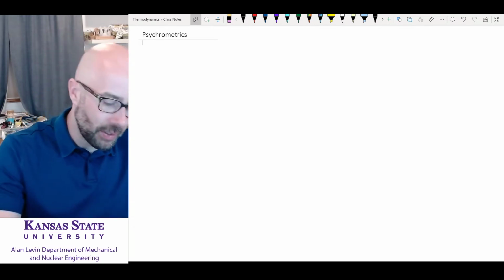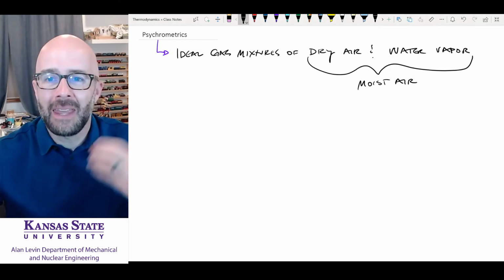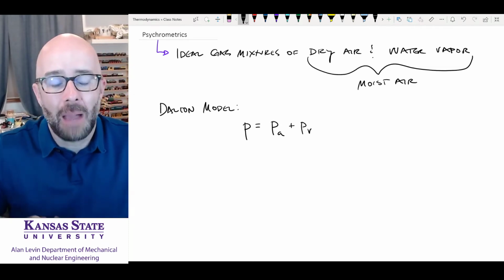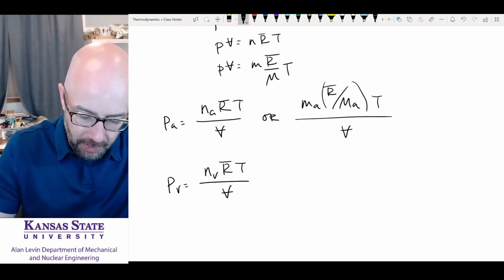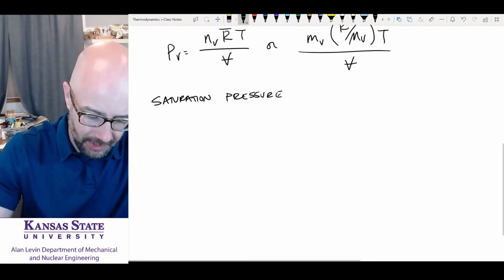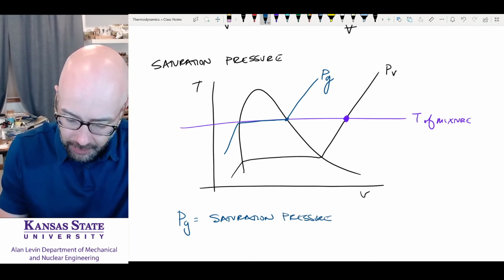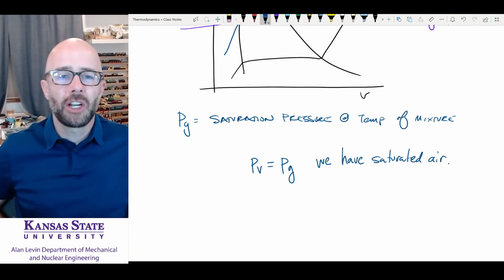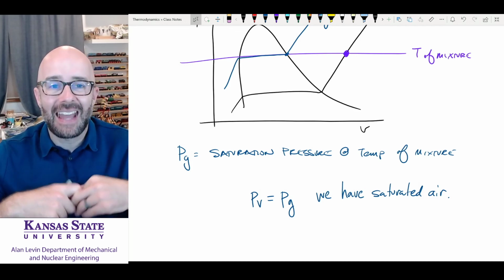Lecture 34 Psychrometrics